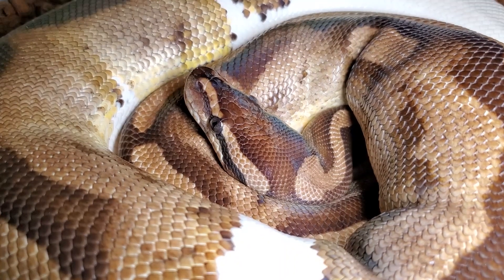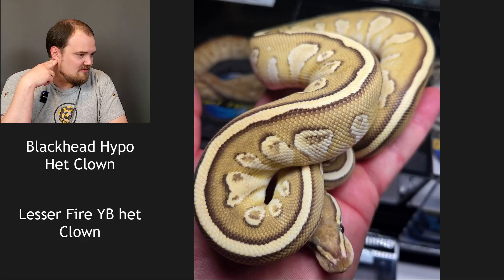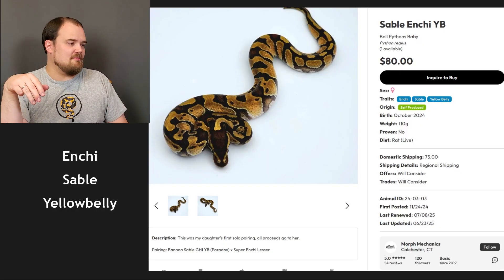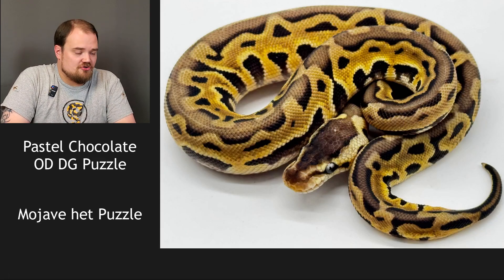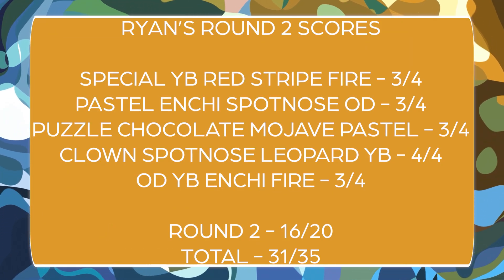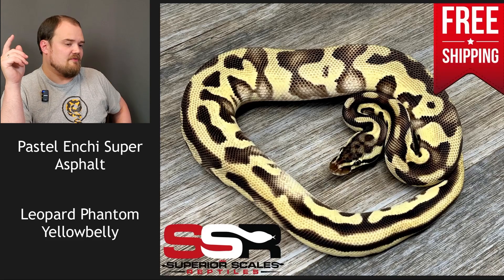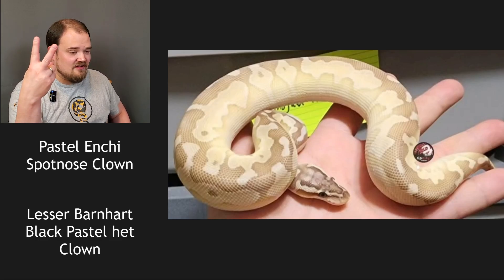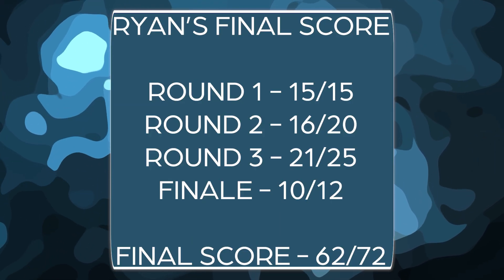Let's learn how to Identify Ball Python Genetics again!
Test your knowledge of Ball Python genetics by taking the morph identification quiz! You will be given only a picture of a snake and the pairing that made it, and your task will be to figure out what genes it has! Can you beat Ryan's score?

THE RULES:
1. You score one point for every visual gene guessed correctly... unless otherwise stated.
2. No points for guessing hets
3. You must correctly guess super or not super to score
4. Guessing established combos is allowed (ex: Pompeii, holy grail, kraken, mardi gras, etc.)
5. You will be provided the pairing... most of the time (hint: When there is no pairing, it will have an established combo)
6. You can only guess the number of genes that are in each snake. For example, all snakes in round 1 will only have 2 genes, so you can only guess 2 genes total. You will be told the number of genes at the start of every round.

HOW TO PLAY:
You will be provided with an image of each snake and the pairing/important information on the left side. You should pause the video each time a new snake is shown and write down your guess before unpausing. Once Ryan makes his guess, the correct genes will be shown on the left side. Remember, you get 1 point for every gene you get correct... unless otherwise stated. There will be 3 rounds with 5 snakes each. There will also be 1 final snake at the end, so 16 snakes in total.

00:00 Start
00:25 The Rules
01:10 Round 1
05:08 Round 2
09:53 Round 3
15:17 Finale
17:08 Thanks for Watching!